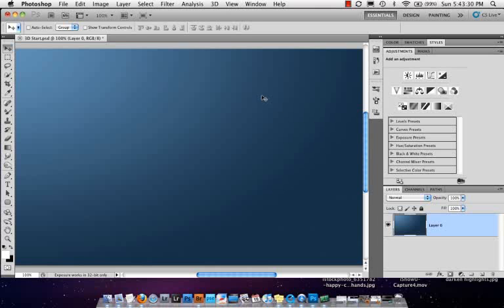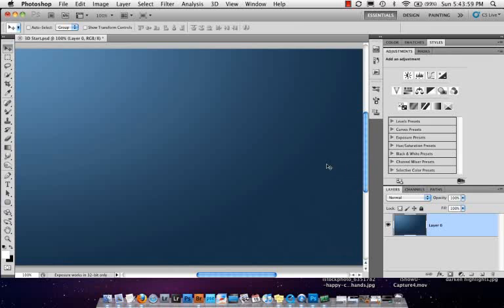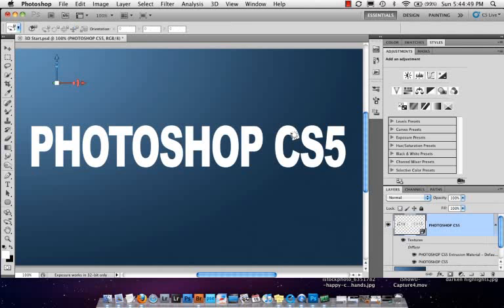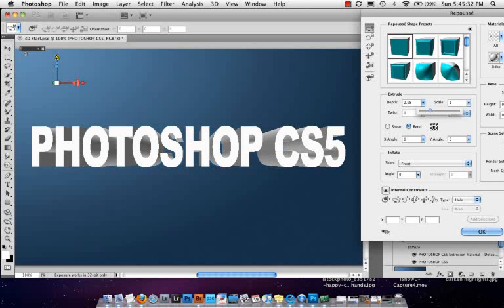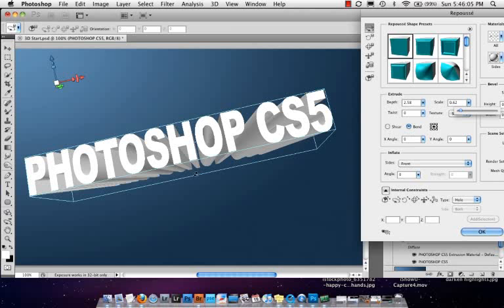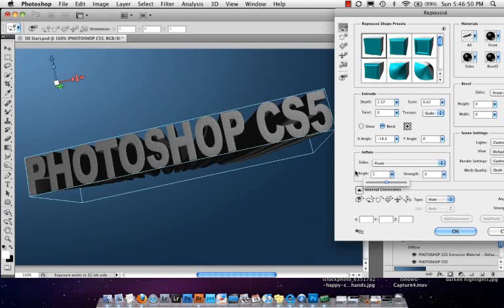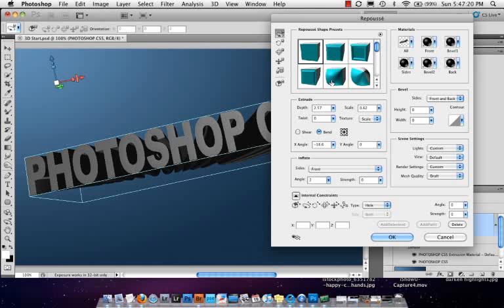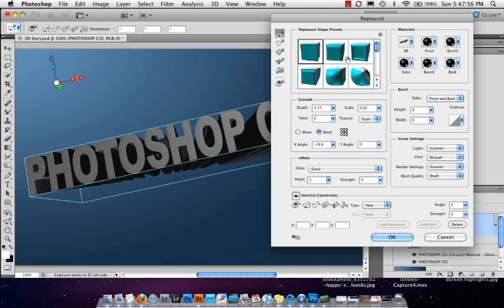a17 3D Repousse-Tutorial Adobe Photoshop lengkap